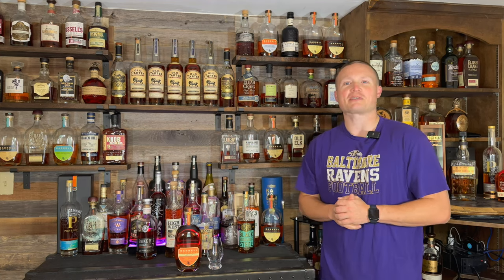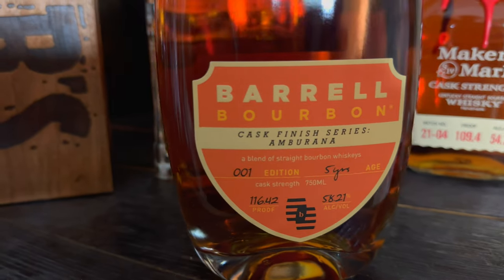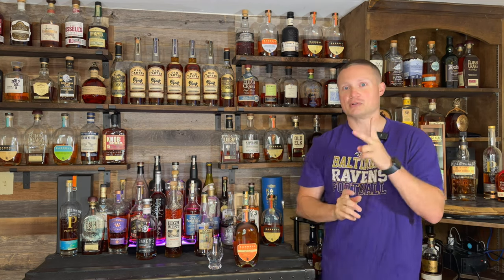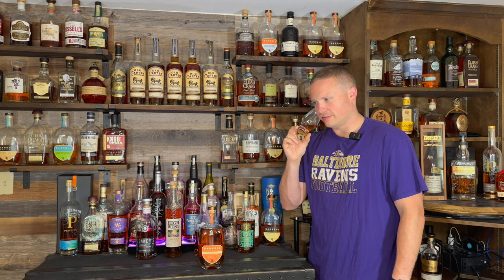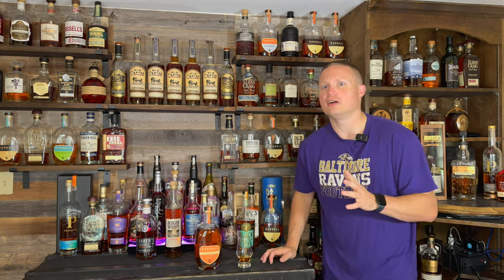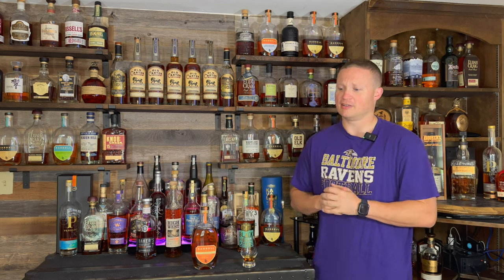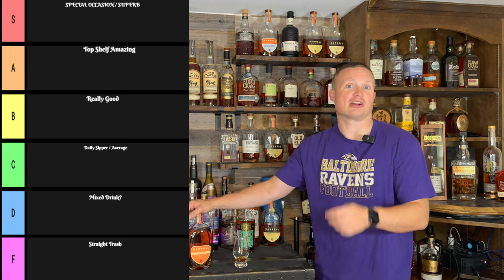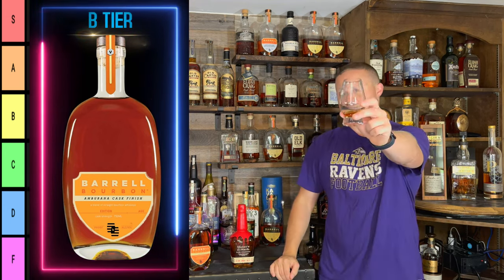Barrell Bourbon Amburana Finish Review